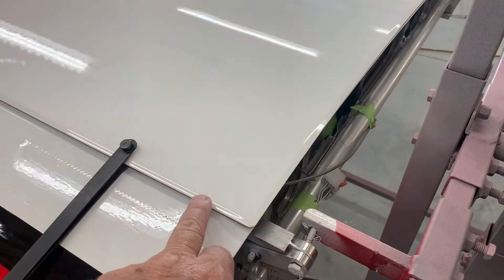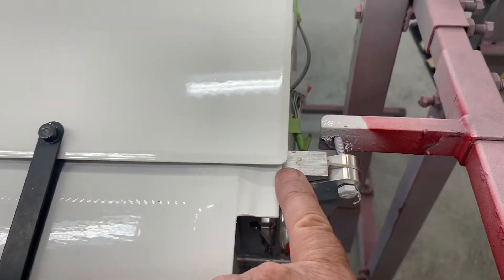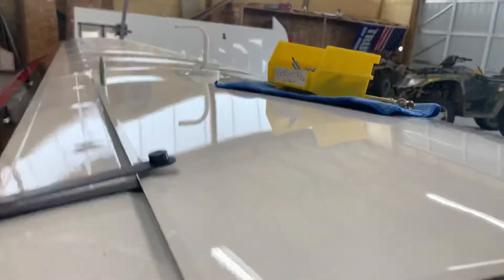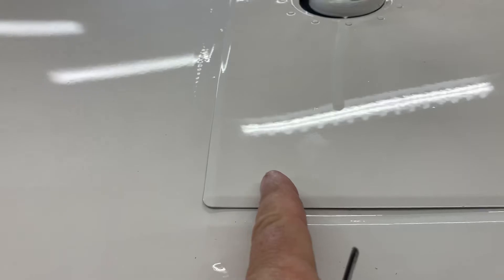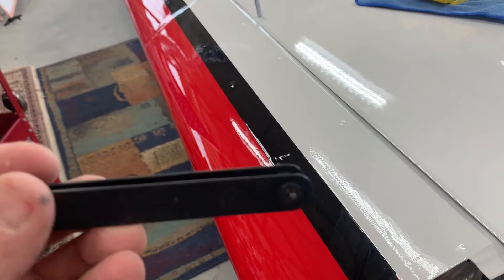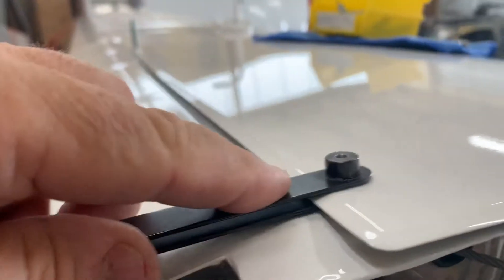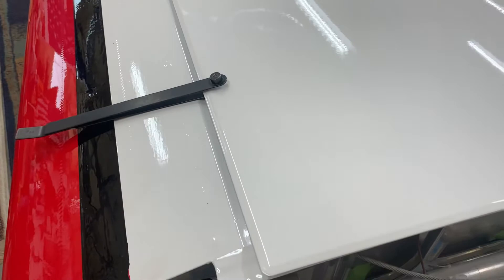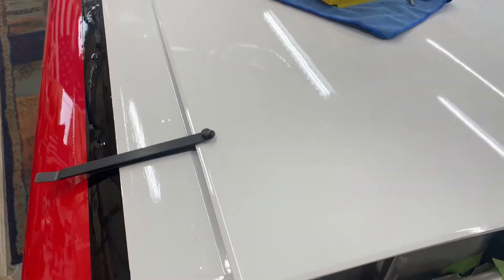Carbon Cub Fuel Tank Cover Installation - Part 2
Installing the fuel tank covers on the carbon Cub EX3